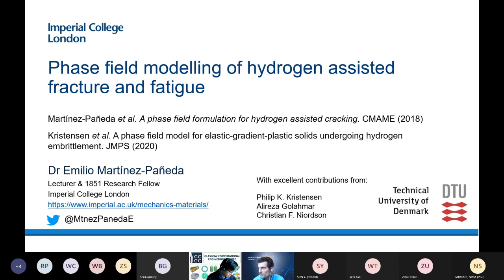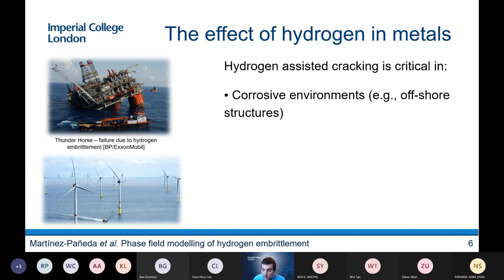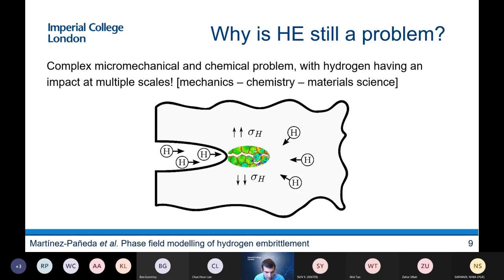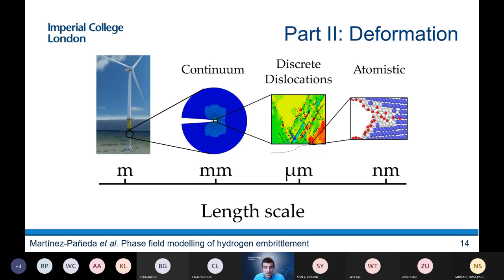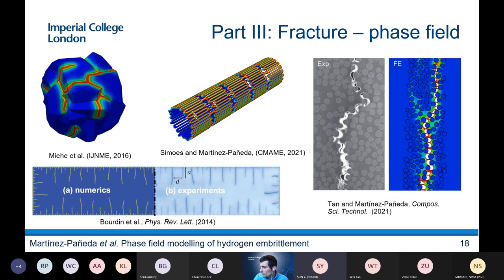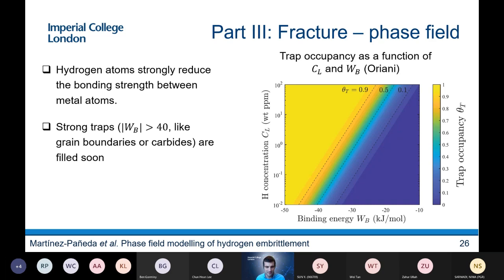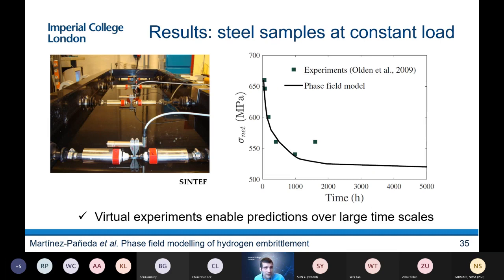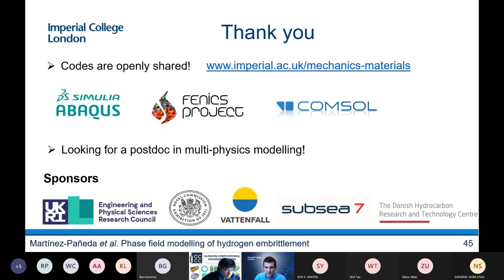Phase field modelling of hydrogen assisted fracture and fatigue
Talk delivered at the 2021 Annual Conference of the UK Association for Computational Mechanics (UKACM 2021).

Emilio Martínez-Pañeda
Lecturer (US Asst. Professor) & 1851 Research Fellow. Imperial College London

ABSTRACT
Metallic materials experience a dramatic reduction in ductility and fracture toughness in the presence of hydrogen - of up to 90%. This phenomenon, so-called hydrogen embrittlement, is pervasive across the transport, defence, energy and construction sectors, due to the ubiquitousness of hydrogen and the higher susceptibility of modern, high-strength alloys. Moreover, hydrogen embrittlement is one of the biggest threats to the future of hydrogen as a clean energy carrier. The development of models for predicting hydrogen assisted failures has long been considered a daunting task. Hydrogen embrittlement is a complex multi-scale and multi-physics phenomenon that is still not fully understood. From the computational side, there is a need for coupled deformation-diffusion-fracture models that can capture the underlying micro-scale physical mechanisms while delivering predictions over large time and space scales. In this talk, I will present our efforts in developing a computational framework that can achieve such elusive goal. Our model contains the following ingredients. First, to accurately characterise crack tip stresses at
the critical distance for hydrogen cracking, a strain gradient plasticity model is used for the constitutive behaviour [1, 2]. Secondly, hydrogen transport is captured, including both the influence of microstructural traps and suitable boundary conditions to resolve the electrochemical-diffusion
interface [3]. Thirdly, an atomistically-inspired phase field fracture (and fatigue) formulation is used to capture the nucleation and propagation of cracks [4, 5]. The predictions delivered by the model reveal an unprecedented agreement with laboratory experiments. Moreover, the model is employed to predict hydrogen assisted failures in large scale components, opening the door for the use of Virtual Testing in hydrogen-sensitive applications for the first time.

References
[1] E. Martínez-Pañeda, V.S. Deshpande, C.F. Niordson, N.A. Fleck (2019): The role of plastic strain gradients in the crack growth resistance of metals. J. Mech. Phys. Solids 126, 136-150.
[2] P.K. Kristensen, C.F. Niordson, E. Martínez-Pañeda (2020): A phase field model for elastic gradient-plastic solids undergoing hydrogen embrittlement. J. Mech. Phys. Solids 143, 104093.
[3] E. Martínez-Pañeda, A. Díaz, L. Wright, A. Turnbull (2020): Generalised boundary conditions for hydrogen transport at crack tips. Corros. Sci. 173, 108698.
[4] E. Martínez-Pañeda, A. Golahmar, C.F. Niordson (2018): A phase field formulation for hydrogen assisted cracking. Comput. Methods Appl. Mech. Eng. 342, 742-761.
[5] P.K. Kristensen, C.F. Niordson, E. Martínez-Pañeda (2020): Applications of phase field fracture in modelling hydrogen assisted failures. Theor. Appl. Fract. Mech. 110, 102837.